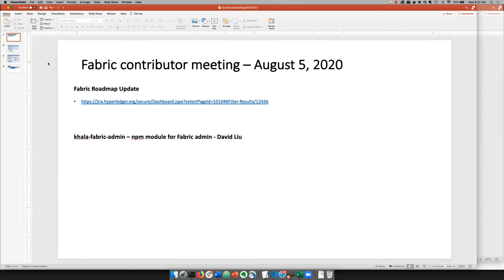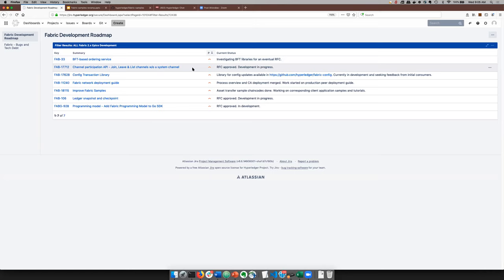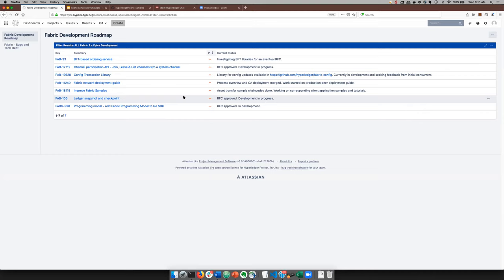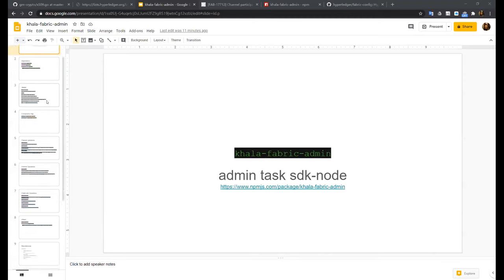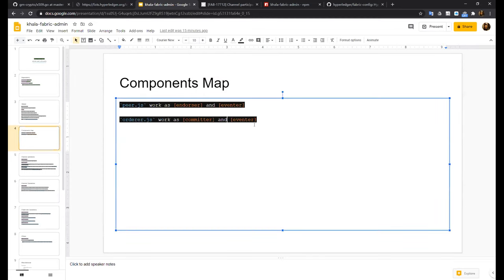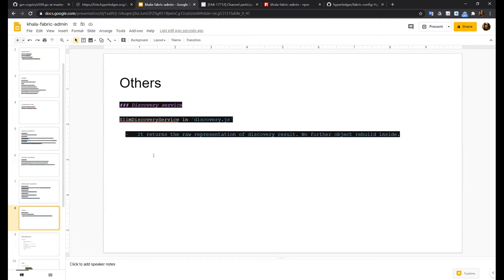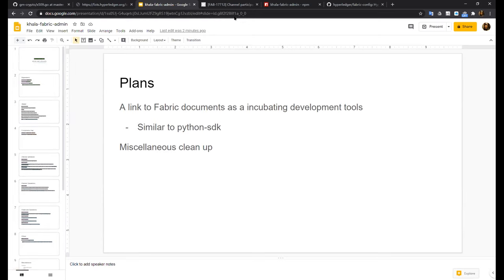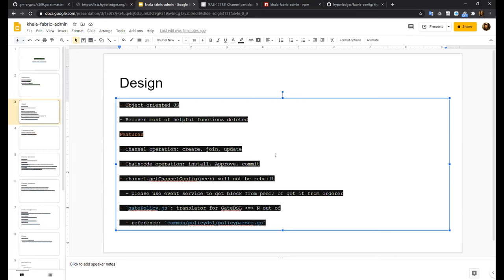Fabric Contributors Meeting: 20200805